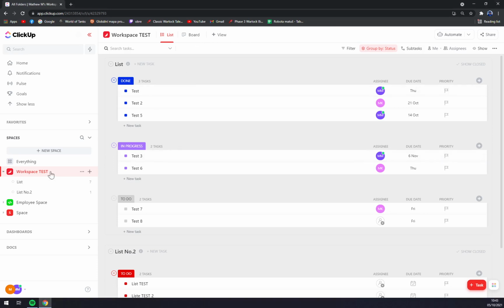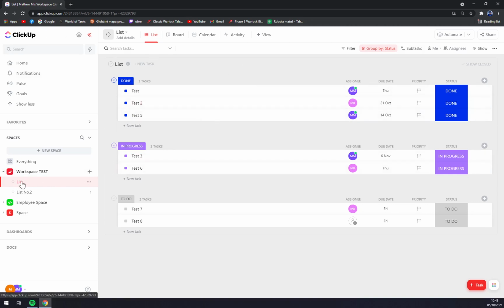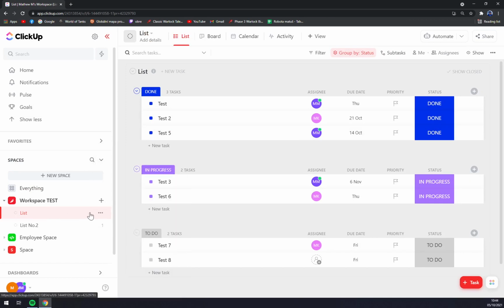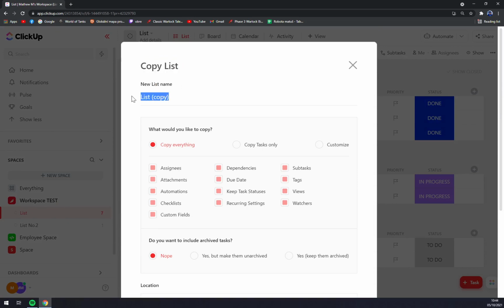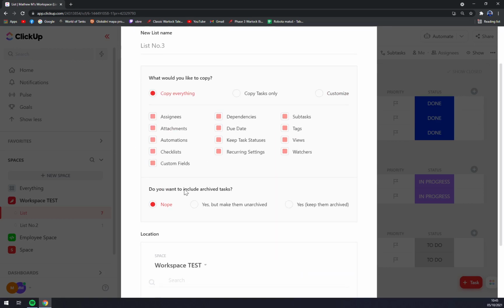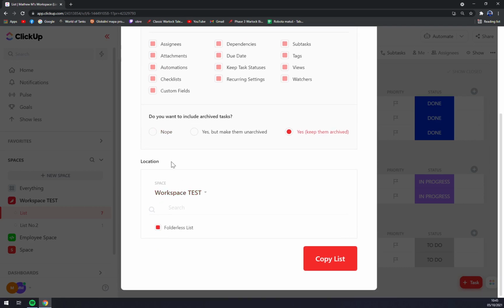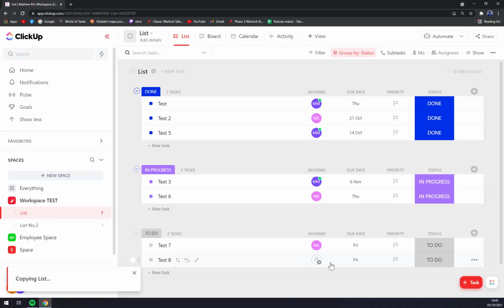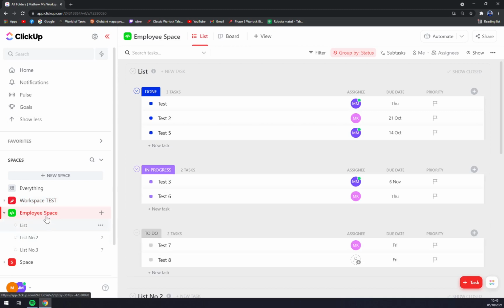How to Copy List in ClickUp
‏‏‎ ‎ In this video you will learn How to Copy List in ClickUp

GET AMAZING FREE Tools For Your Youtube Channel To Get More Views:
Tubebuddy (For GROWTH on Youtube):